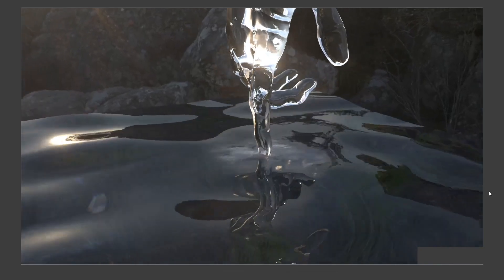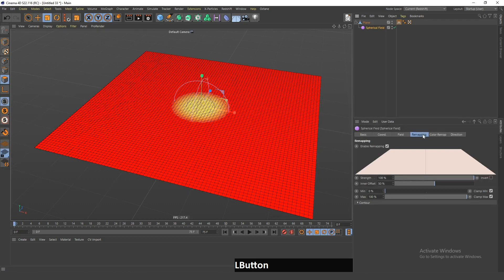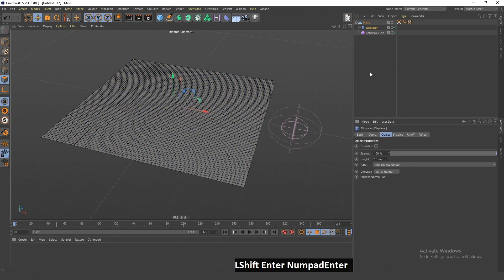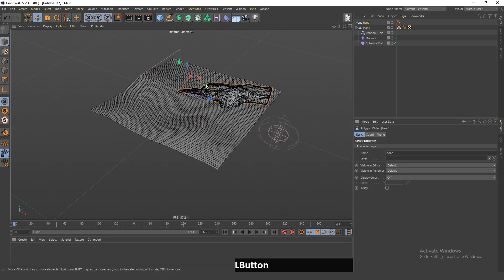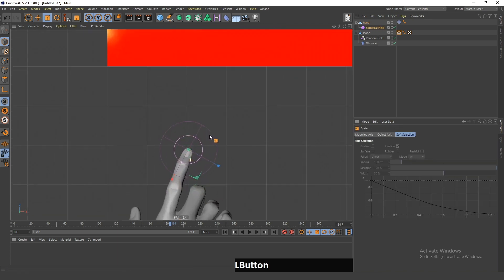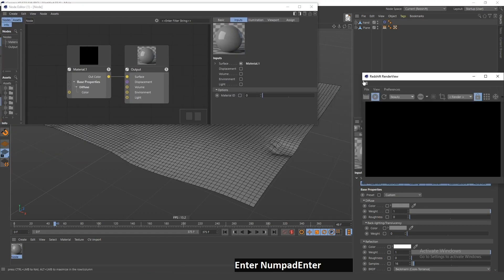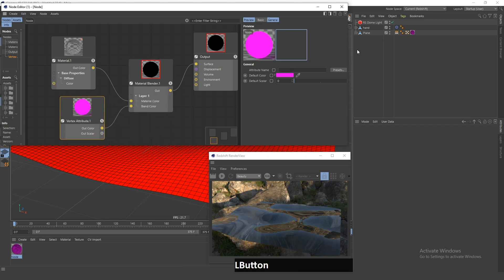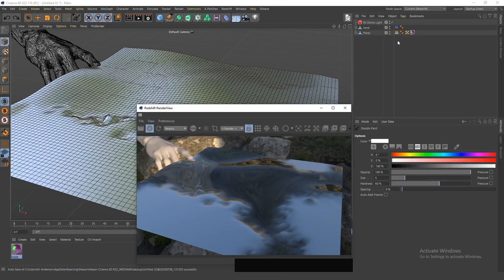Cinema4D Tutorial: Freezing Water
How to create a freeze water effect using Vertex Map, Fields and Displacer in C4D and Redshift.

0:00 - Intro
0:11 - Vertex Map and Fields
1:22 - Displacer
2:06 - Hand
2:57 - Cappucino Animation
3:25 - Redshift Materials